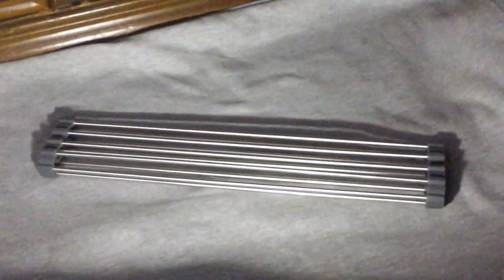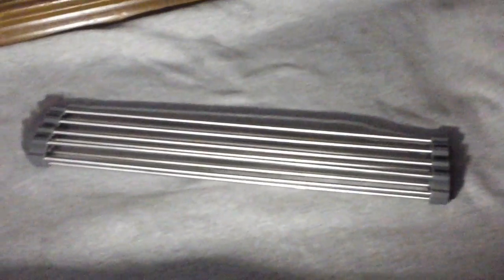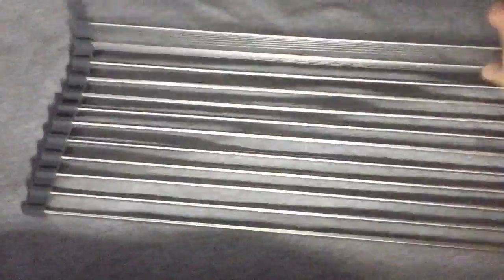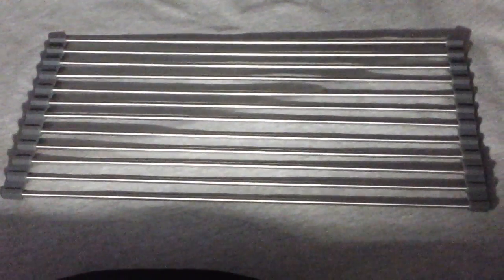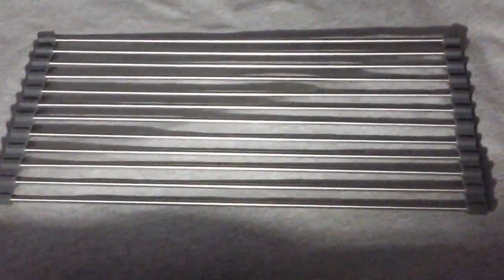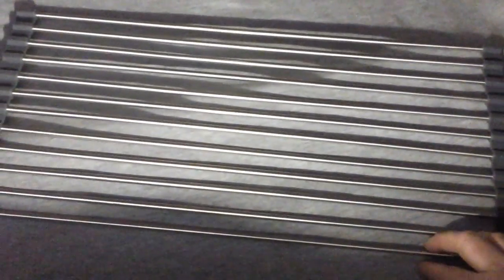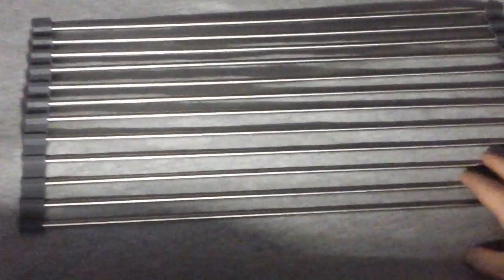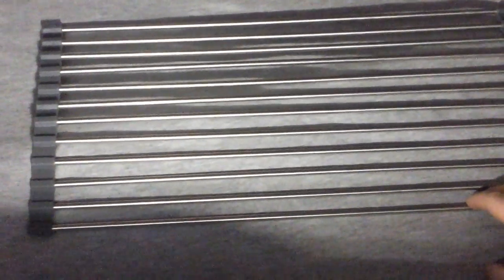Value Saving Over the Sink Roll-Up Drying Rack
This Value Saving Over the Sink Roll-Up Drying Rack is a very unique item I really like it a lot. It fits over my sink perfectly and is actually very universal in the fact it can go over almost any sized sink. It can be ran front to back or side to side which ever fits best for you and your sink style. It is very well made of good quality materials that should hold up well over time and prolonged use. It is made of hollow stainless steel rods with a rubber tipping that runs across the sides so that it gets good grip on the sink or counter to prevent it from slipping. I love that this makes a great way to allow your dishes to dry and it makes the water drip back into the sink so you do not get water on your counter top either. This also can be used for drying fruits and vegetables after you rinse them off too which I think is a great use for it. This is great in the fact it helps to not take up more counter space and that to easily rolls up when you are done with it and is easy to store away in a drawer. This is also very easy to clean just wash it with hot water and soap then leave out to dry and it is ready to be used again. All around this is a great item to have it works well for me and my needs. It has not given me any issues or problems so far it has been nice to have. It is exactly what I was expecting and is accurately described in the provided description and photos.